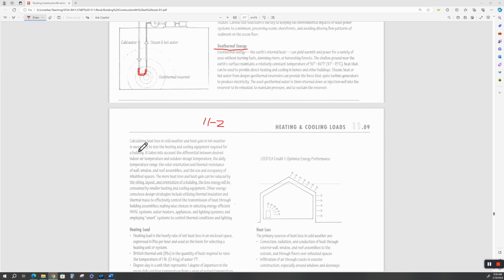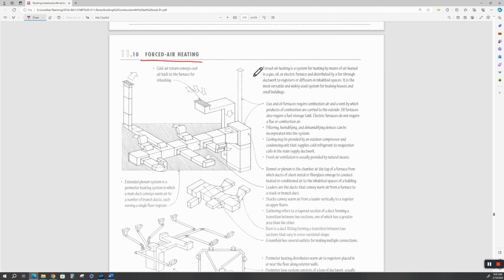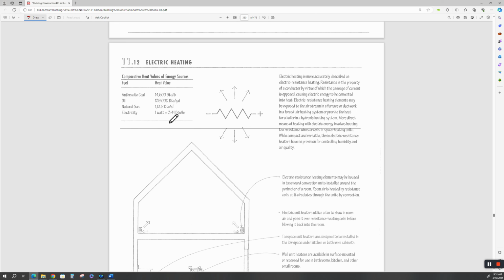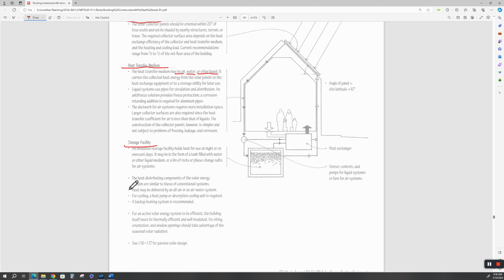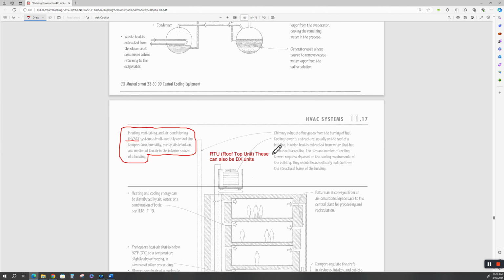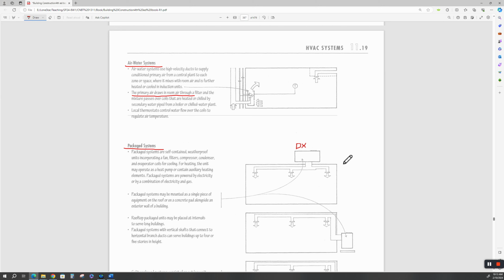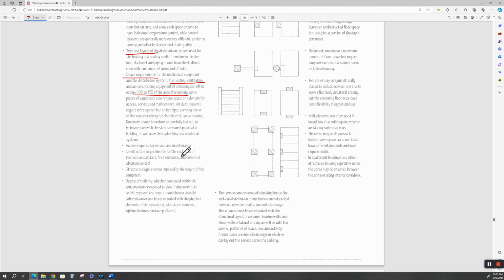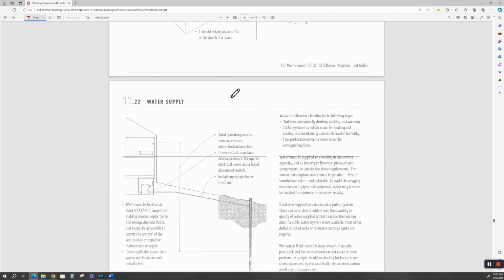SP24 CNBT 1311 CH11 2